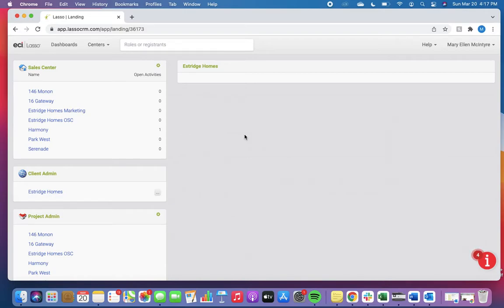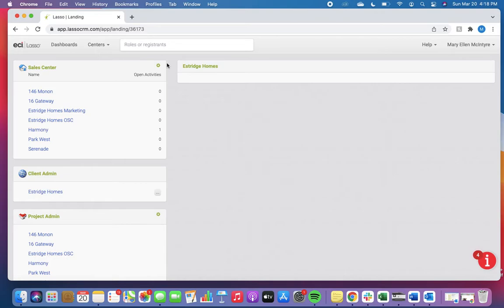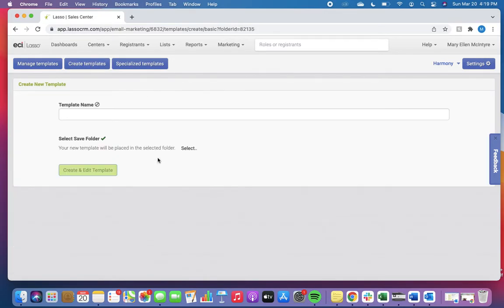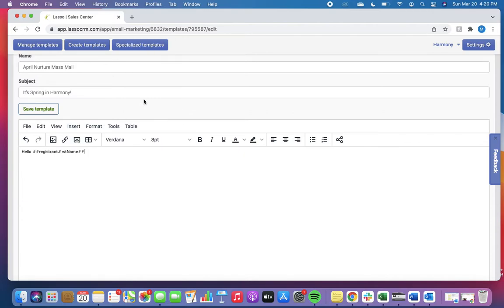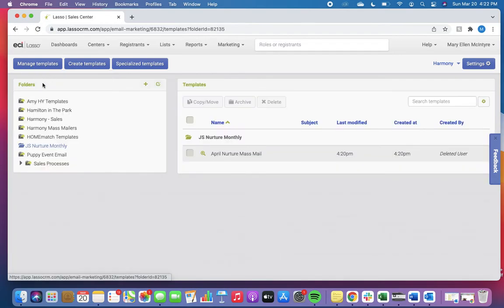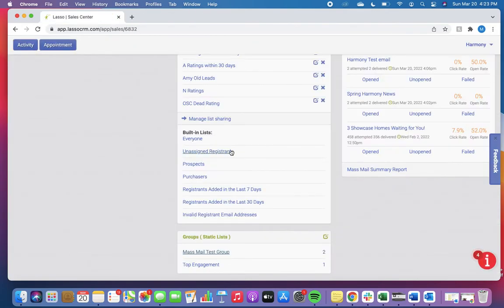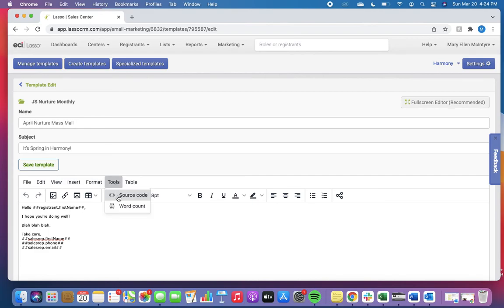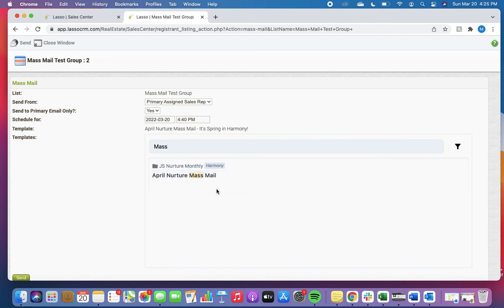Bombbomb in Lasso Template for Mass Mail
How to create an email template in Lasso for mass mail and how to embed a bombbomb video into a mass mail template.